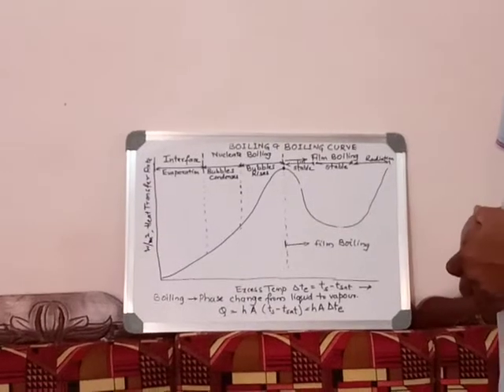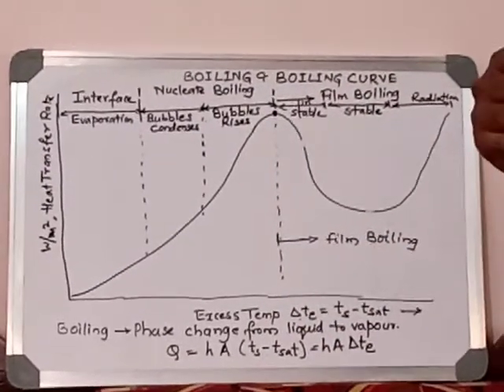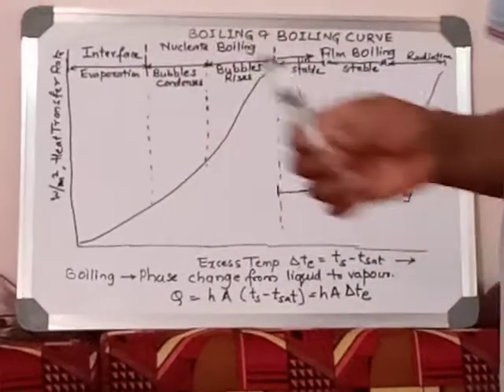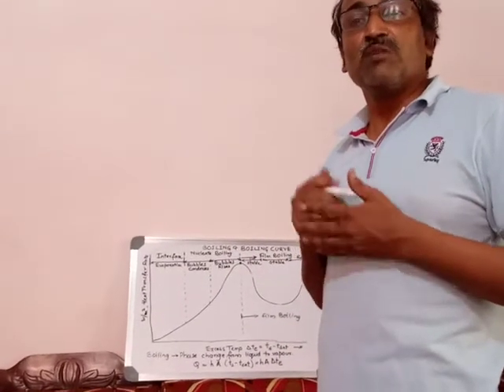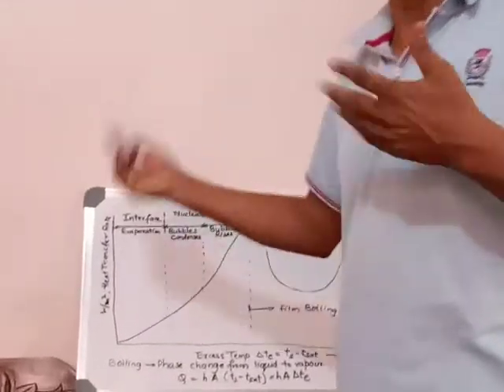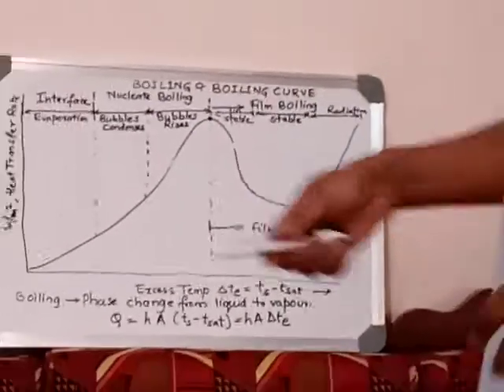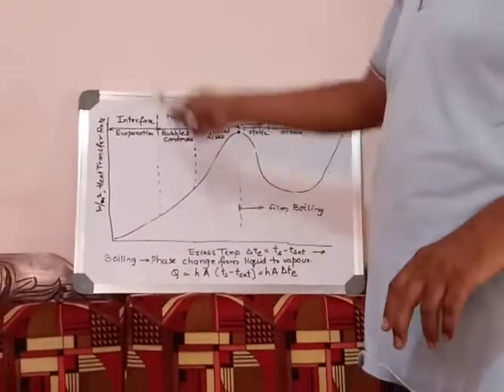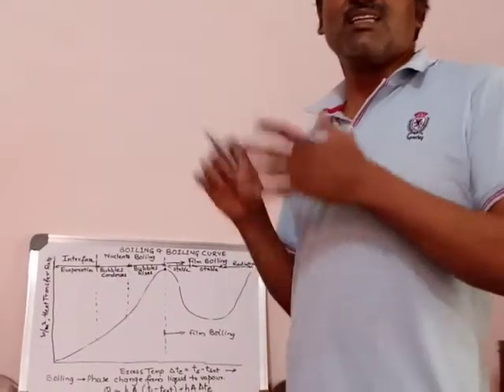Boiling and it's curve by Dr. Pratap s kulkarni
Boiling process and it's courve